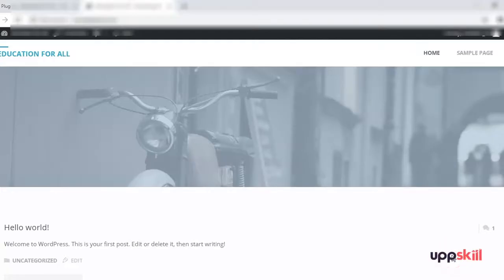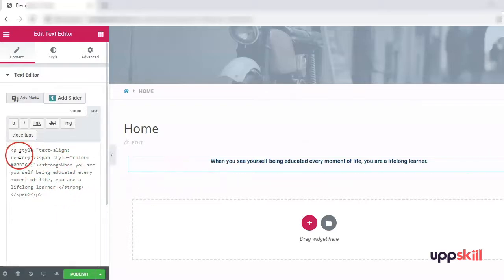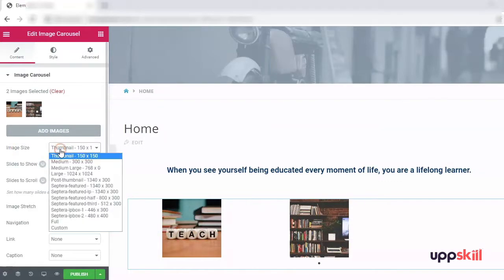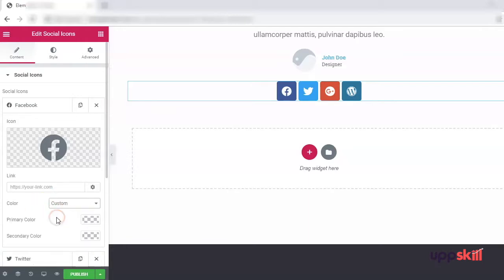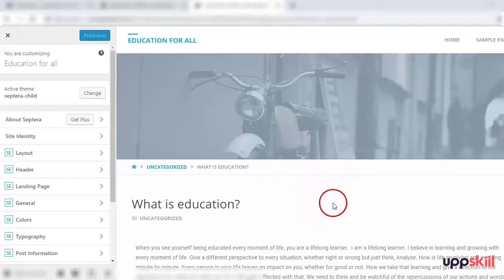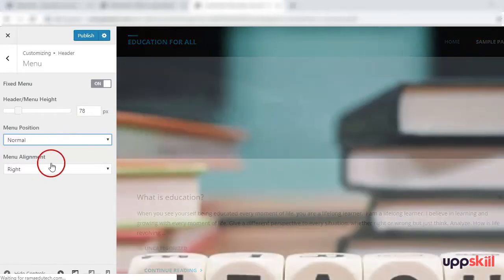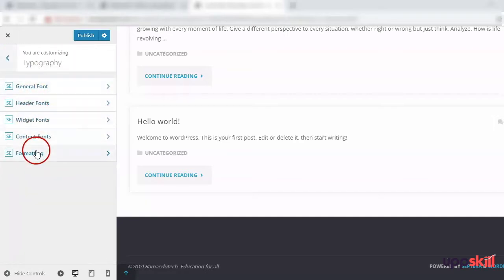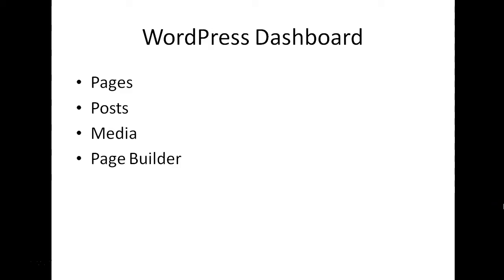How To Manage Content In Wordpress - WP Masterclass Part 5/7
In this tutorial, we are going to learn how we can manage content in a WordPress site, we are going to learn

1. Creating a web page
2. Creating a post
3. Customize Layout (Theme)
4. Adding Media
5. CreatingMenu

You can access all parts of the video  below